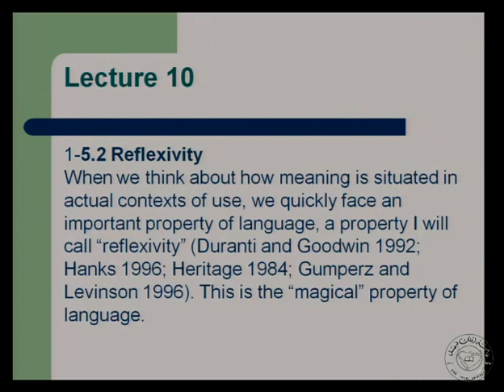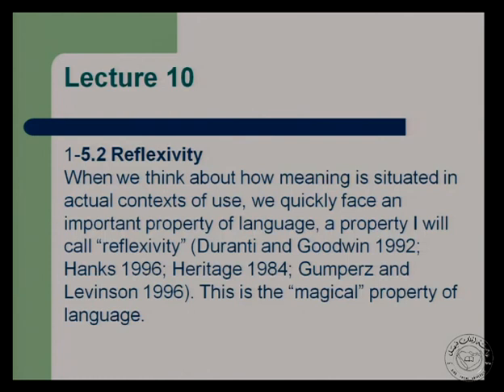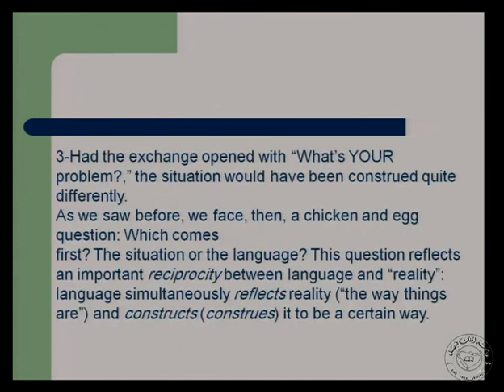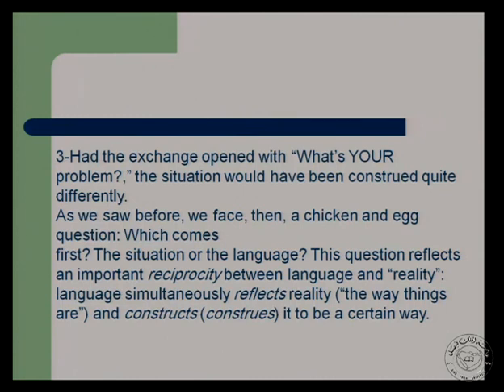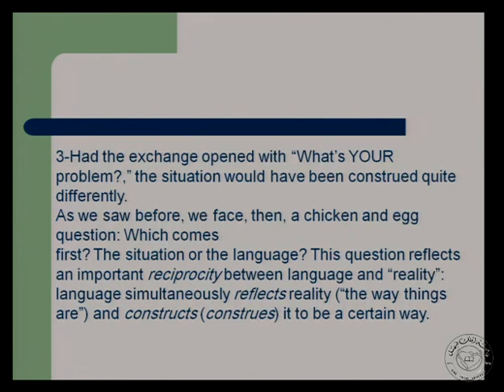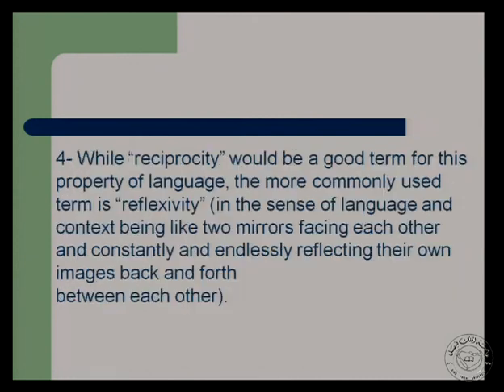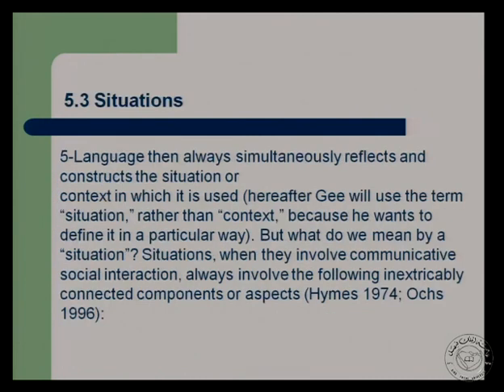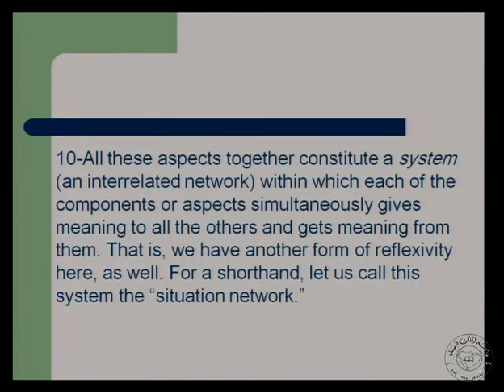تحليل الخطاب..............المحاضرة العاشرة